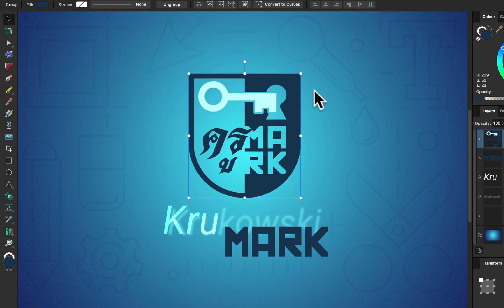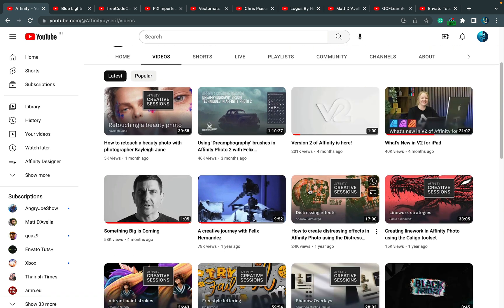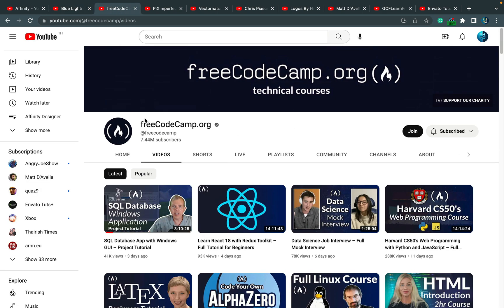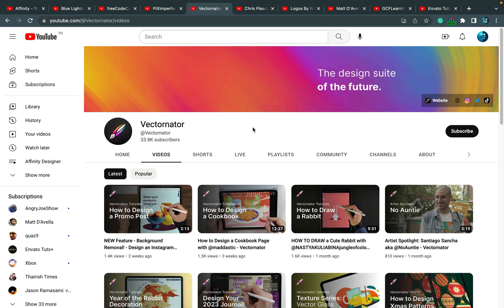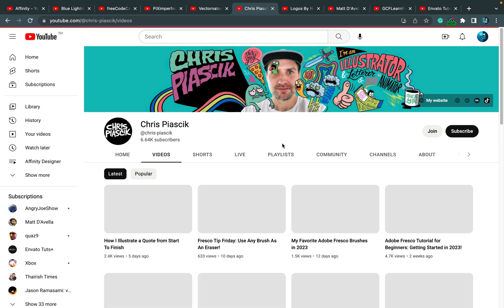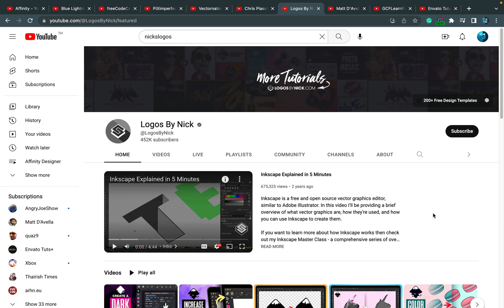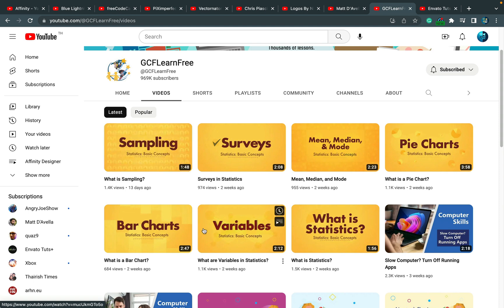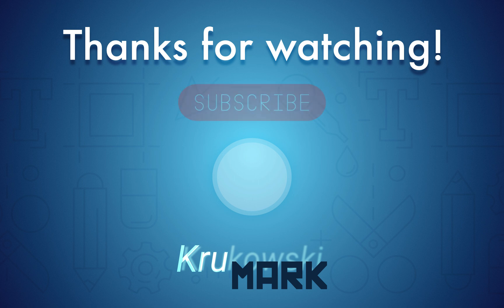10 YouTube Tutorial Channels To Learn Graphic Design and More for Free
Want to learn graphic design online? Here are some channels I have been watching recently hope you will find some educational value in them as I did.
YT Channels Mentioned in the video are:
and ofc my little tutorial channel ^_^ @KruMark